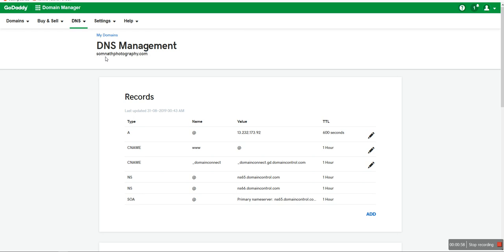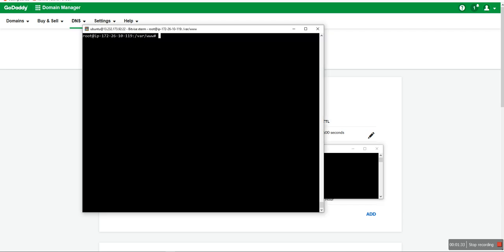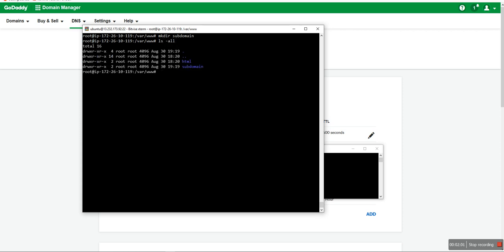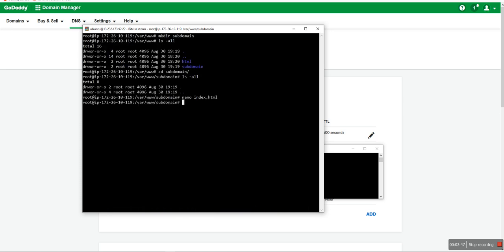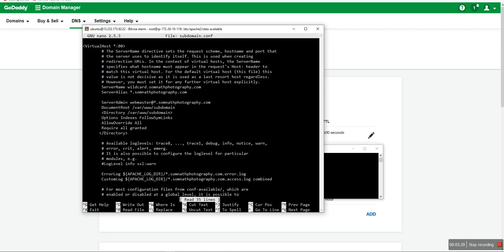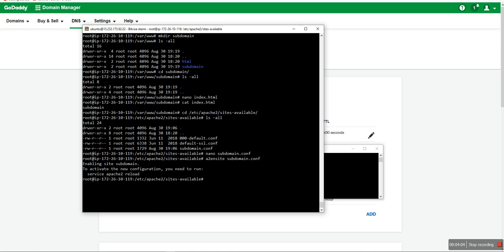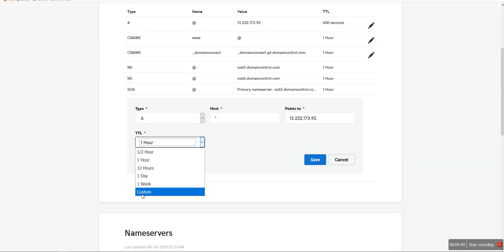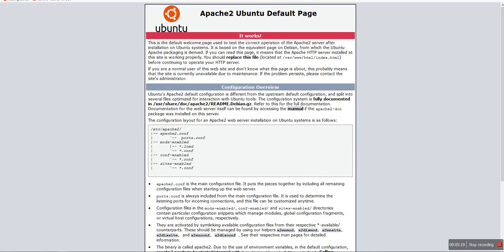Multiple subdomains point to a directory in Linux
Git Repository for download the subdomain.conf file configurations.

How to configure Apache to Multiple subdomains